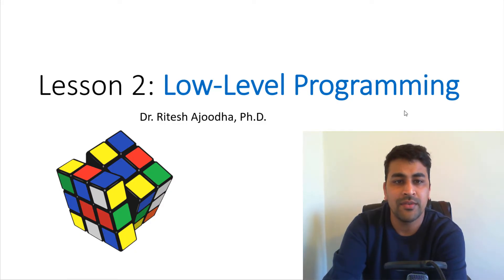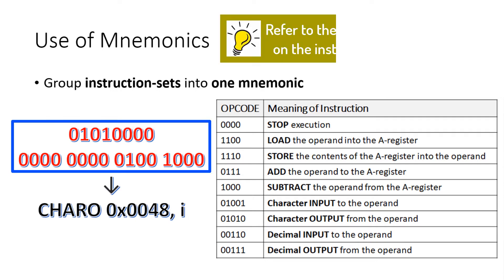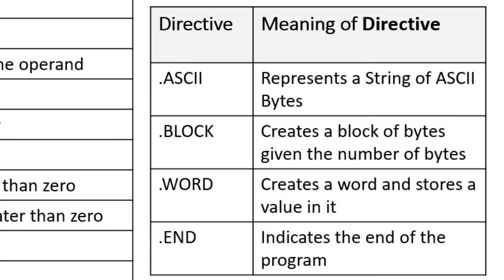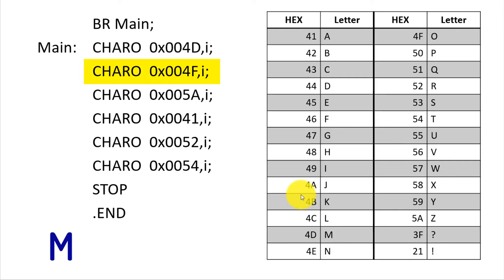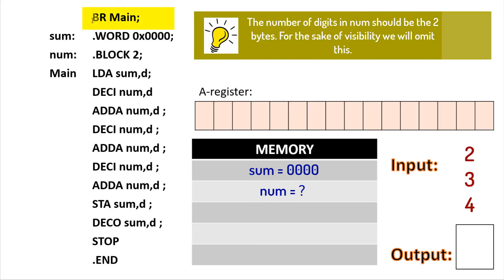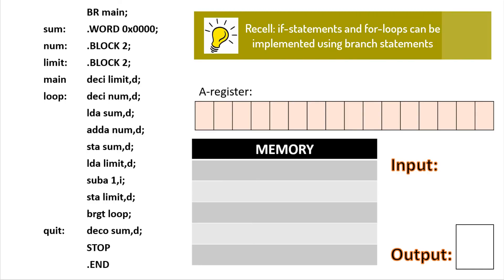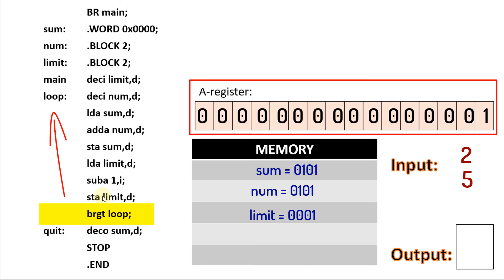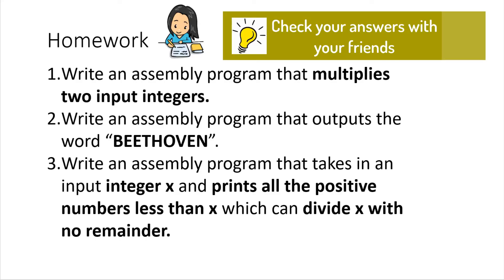Lesson 2: Low-level Programming by Dr. Ritesh Ajoodha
Lesson Outcomes

1. Define the concept of an assembly language
2. Use assembler instructions and directives to trace a program written in assembly language
3. Use assembler instructions and directives to write an assembly program

Low-level Programming,WITS,Computer,Education,Lesson